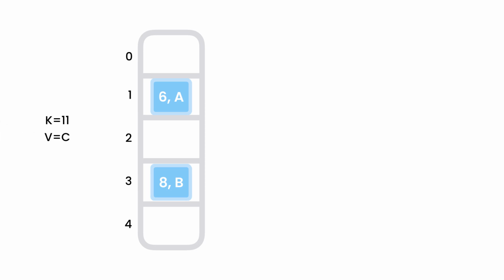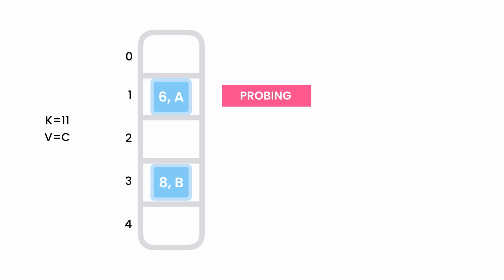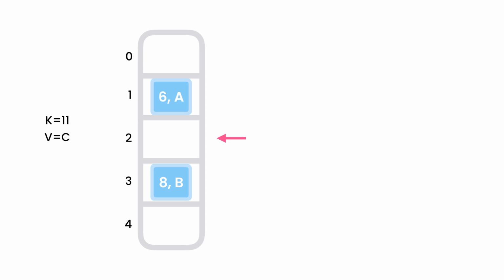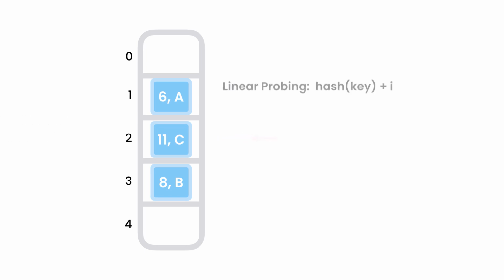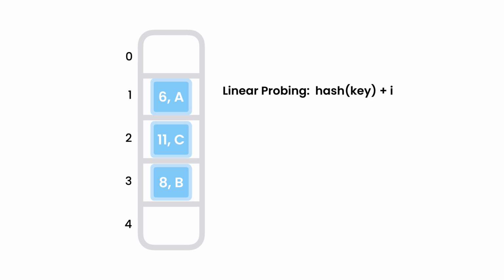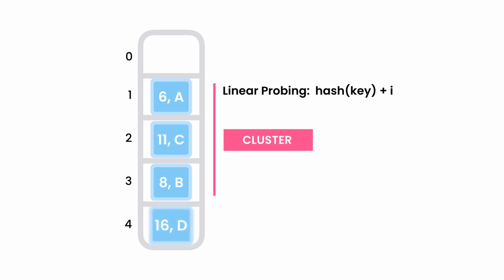79 Open Addressing Linear Probing